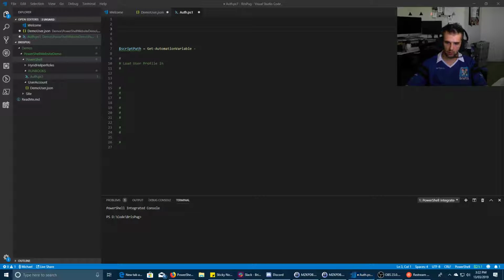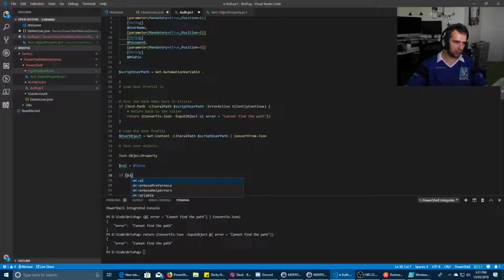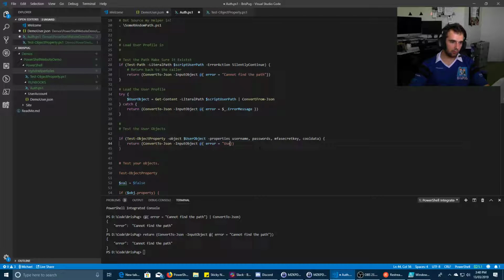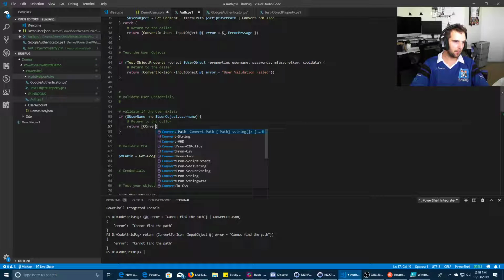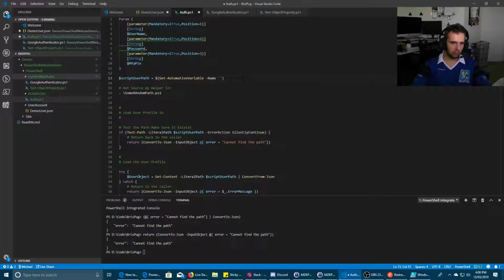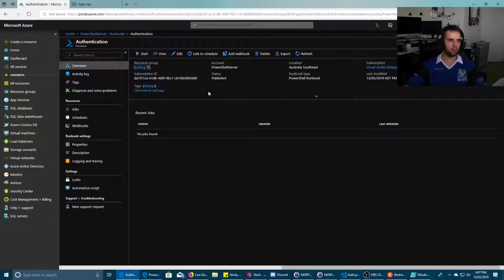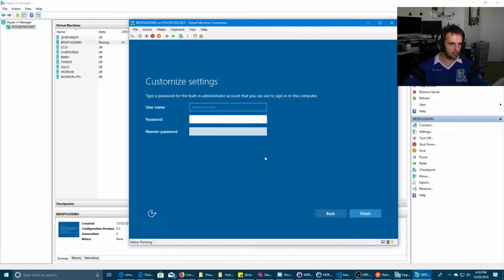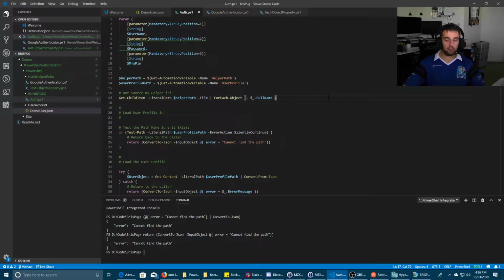(Part 1) PowerShelling to the Limit! PowerShell, JavaScript, Automation, Logic Apps and MFA!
I will be building a MFA login form that is powered by client-side Javascript, Logic Apps and PowerShell (Using Azure Automation) will be the server side.